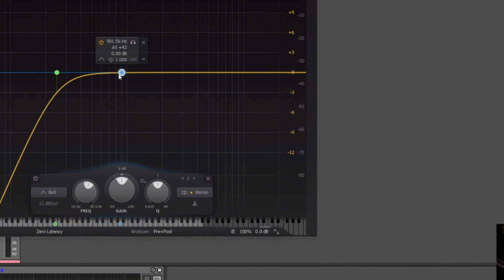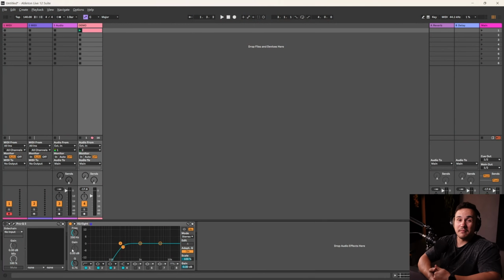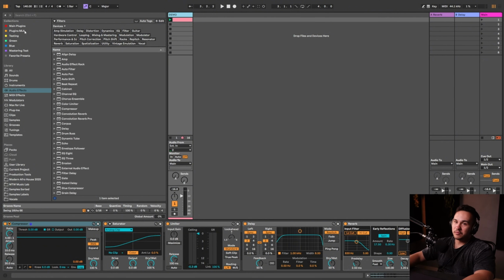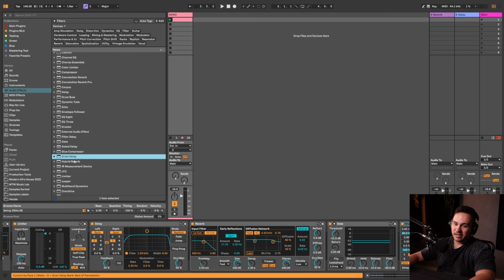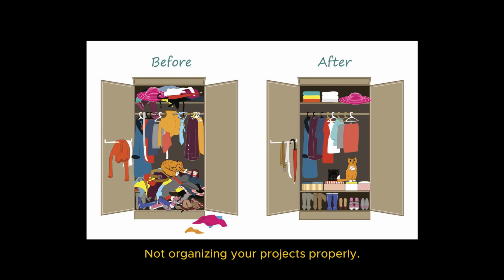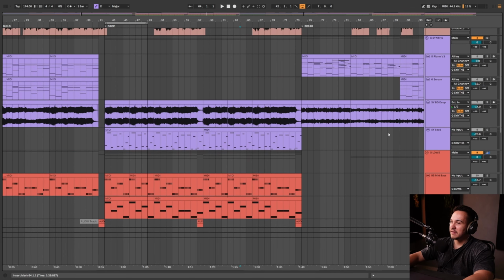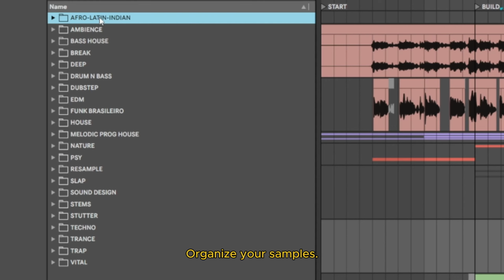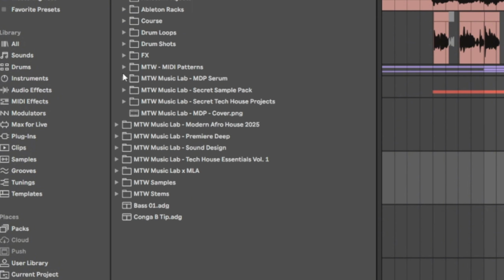STOP Making These 3 Music Production Mistakes Now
CHECK the samples that I used - You can TRY before BUY (BETA FREE)

Co-production (Ghost Production), Mix, Mastering